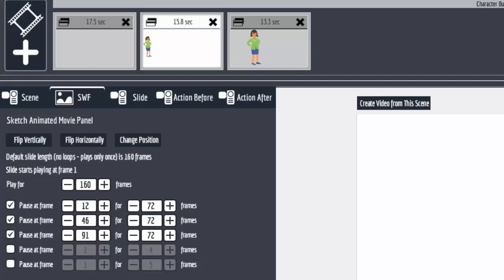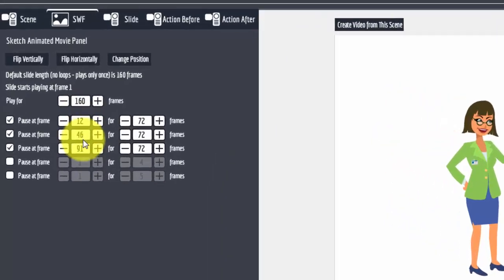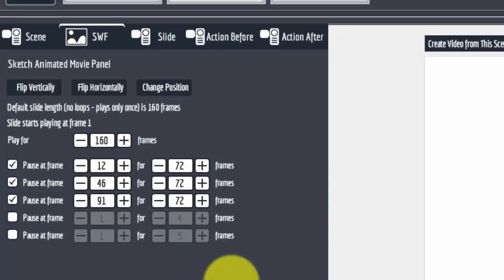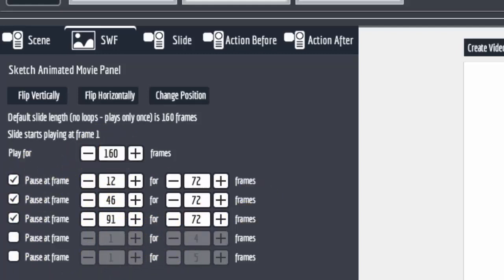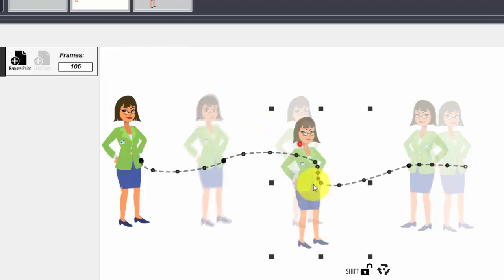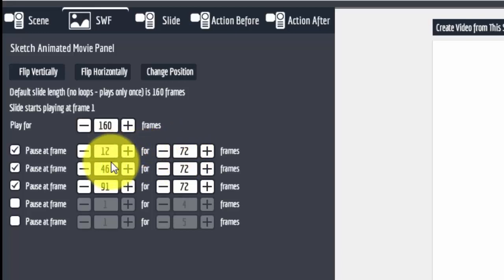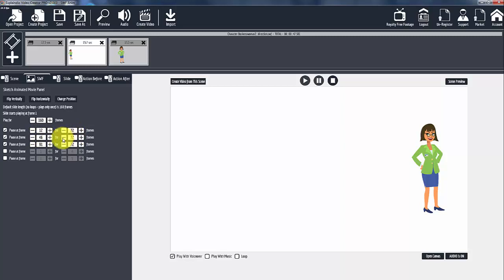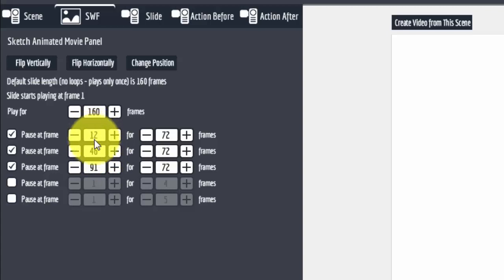Explaindio 2.x: Understanding the SWF and Animation Panel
This video is a higher level look at the SWF tab and the Animation button on the work canvas.

Hey Scott and others, maybe I can help with this. I made a video so look at that for clarification.

Let's use the Businesswoman2 / Directions SWF.

She is 160 frames in total (6.7 sec.)

She points to three items then puts her hand on her hip.

Point One happens at: Frame 10

Point Two happens at: Frame 44

Point Three happens at: Frame 89

I want to delay each action for 3 secs (72 frames)

One of the problems that people seem to have is that all frames are important and the Animation begins at the first frame.

So If I wanted to have the girl point to one, then move somewhere else on the screen and point to two.

Here is the calulation:

At frame 12 she points and waits there for 72 frames
Then she starts playing at frame 13 for 34 frames

The next pause is at Frame: 44

So by the time she is pointing at two, 118 frames have passed.

( The first 12 frames to the point one, 72 frames standing in place, then 34 frames to the next pause point where she pauses again at Frame 44)

If you wanted her to stay in place for the point one, and then move to a new location for point two, then I need to add about 110 or so frames to the animation that is standing in place, then use the remaining 8 frames to move the SWF to the new location.

Getting there at around frame 118-119, where she will be pointing to two.

If you don't count the frames between the pause points, you will be off.

Created with Explaindio 2 by ProSlidePacks.com